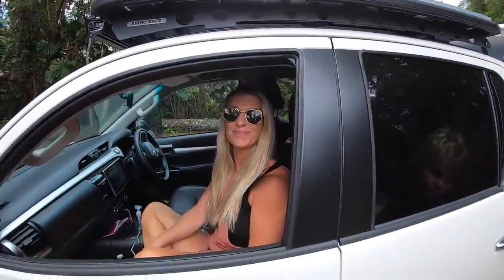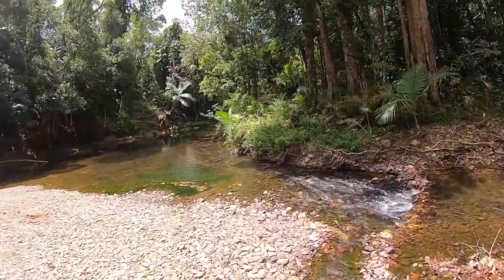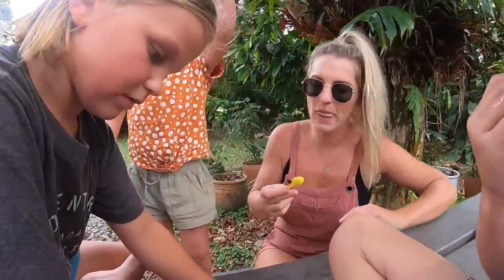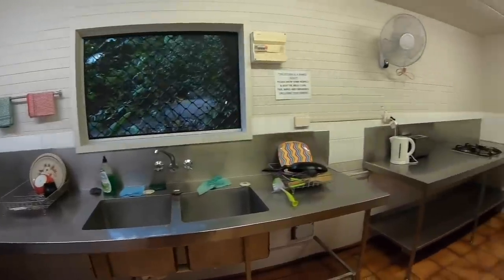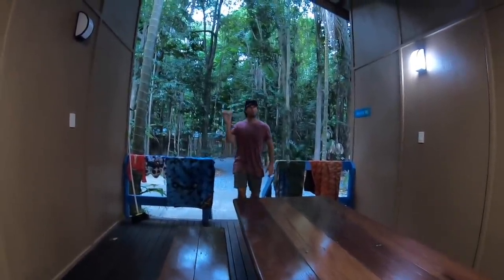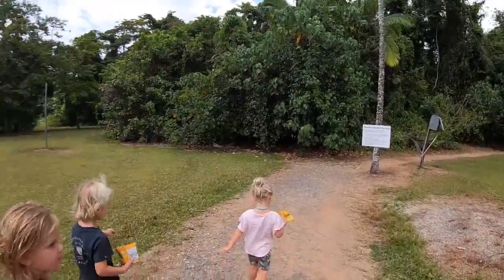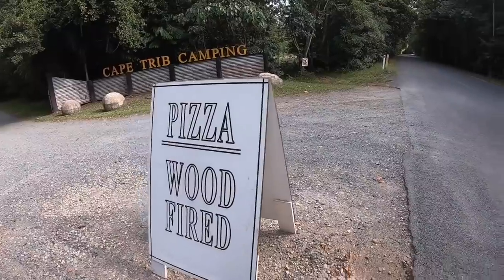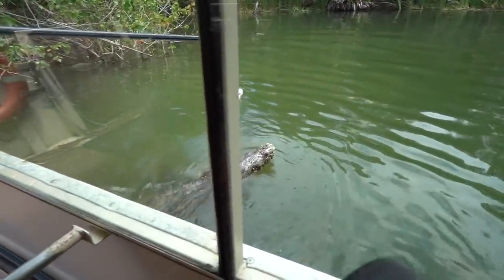48 HOURS IN THE DAINTREE | ROADTRIP AUSTRALIA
48 hours in The Daintree!
We explore the amazing scenery in one of the world’s most ancient rainforests! Truly where the Rainforest meet the Reef!

Swimming holes, beautiful beaches, rainforest walks and of course ice cream!

We love to adventure in our own backyard as there really is some incredible places to be discovered.

Any questions or comments please drop them here and we'll get back to you.